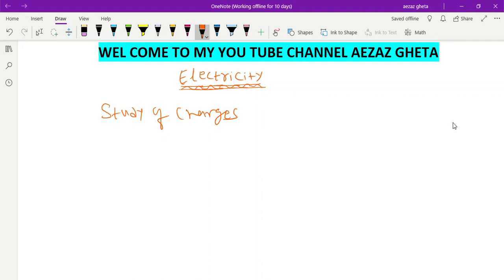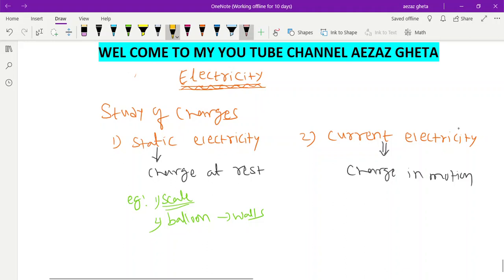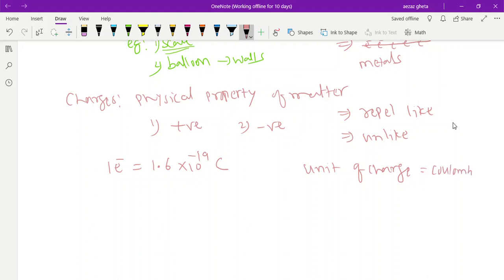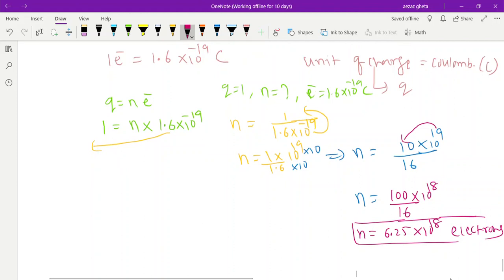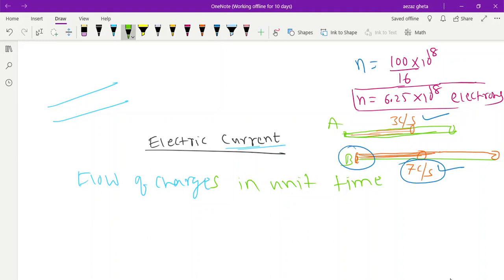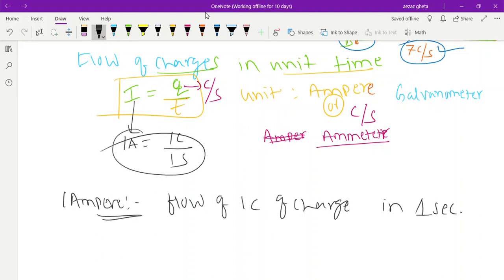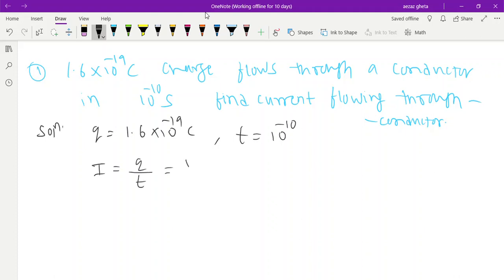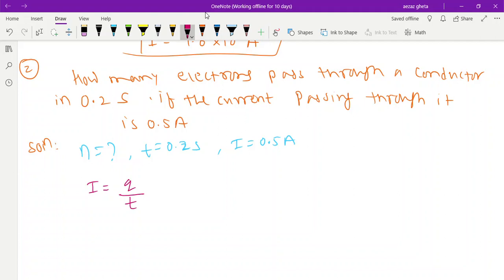electricity class 10th part 1